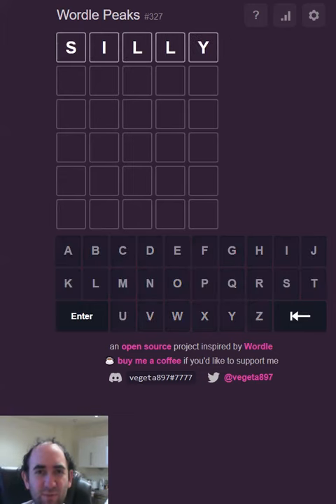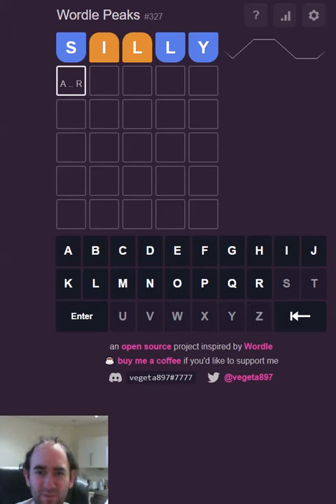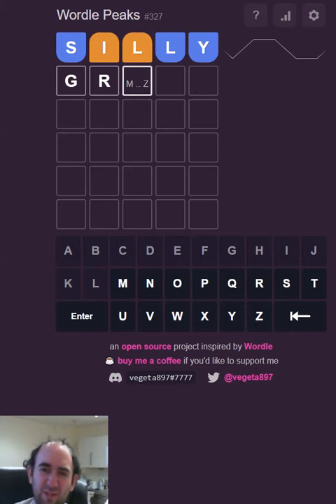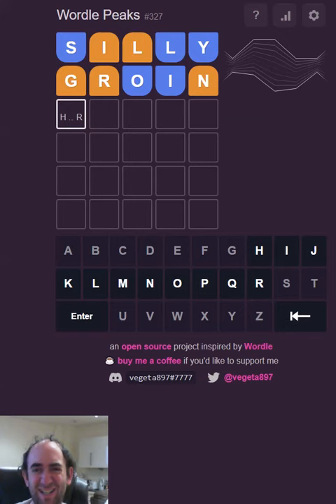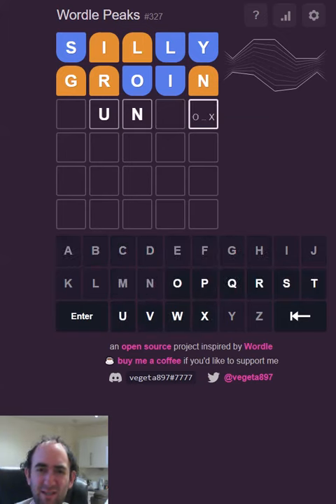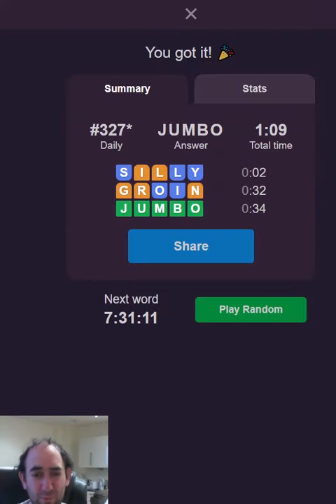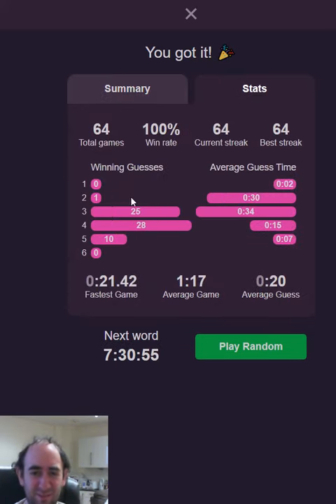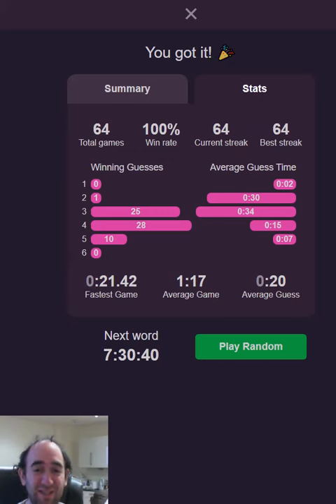Is it a SILLY idea to try to solve this puzzle on screen?! (Wordle Peaks)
Wordle Peaks puzzle for 17 Jan 23
Today I attempt a wordle variant called Wordle Peaks. The idea is to guess a 5 letter word, and after each guess you'll be told whether each letter needs to go forwards or backwards in the alphabet.